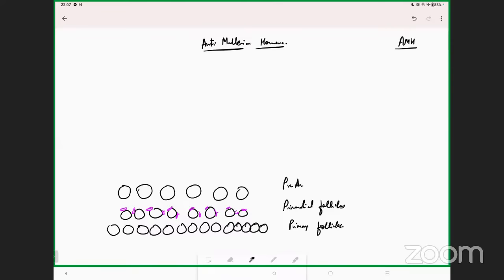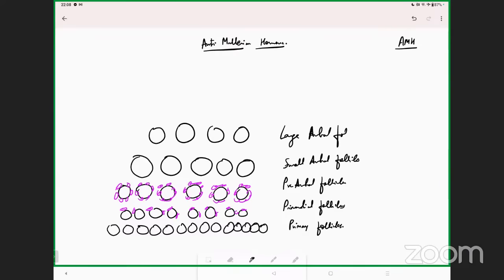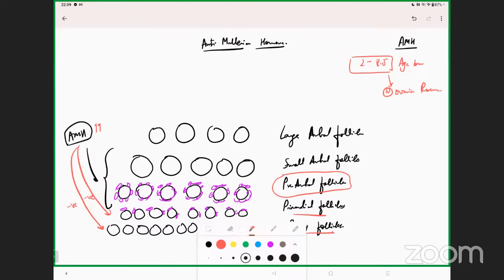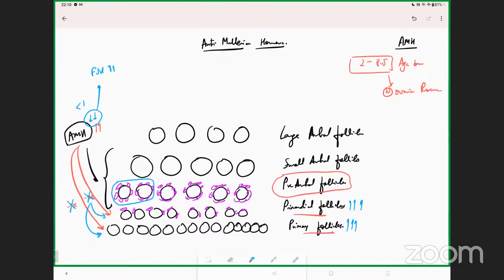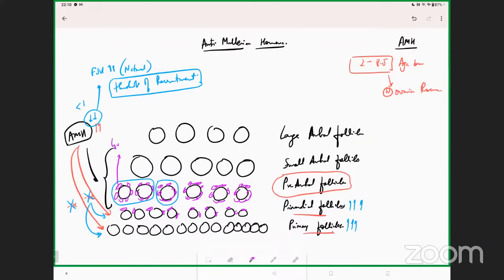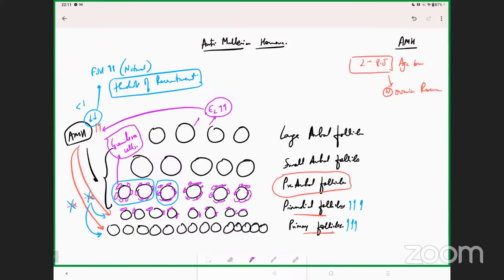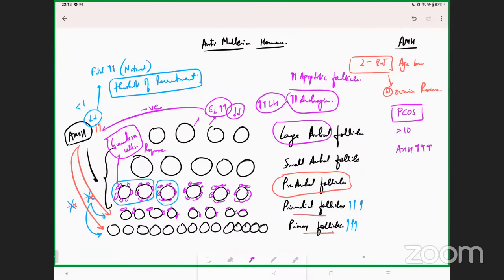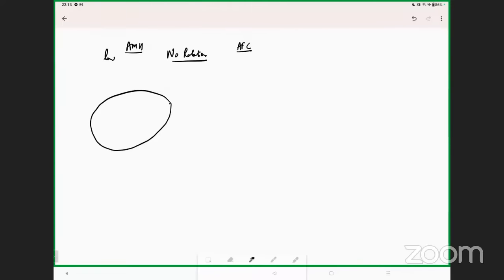Fertility Masterclass 18 - Everything about AMH | Anti Mullerian Hormone and Fertility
Welcome to a comprehensive and enlightening session of our Fertility Masterclass series! In this episode, we have the privilege of hosting Dr. Jay Mehta, a distinguished expert in reproductive medicine, who will provide a deep dive into "Everything about AMH (Anti-Mullerian Hormone) and Fertility."

AMH is a crucial marker in assessing ovarian reserve and fertility potential, and Dr. Mehta will share his expertise to help you understand its significance and implications for your fertility journey.

Key takeaways from this masterclass:
- Gain a comprehensive understanding of Anti-Mullerian Hormone (AMH) and its role in fertility.
- Learn how AMH is used to assess ovarian reserve and predict fertility potential.
- Explore personalized treatment approaches and considerations based on AMH levels.
- Get insights into optimizing fertility outcomes and addressing AMH-related concerns.

Whether you are a healthcare professional seeking to deepen your knowledge or an individual navigating fertility-related questions, this masterclass offers invaluable information that can make a profound impact on your path to parenthood.

Join us for an informative and enlightening discussion that can empower you with the knowledge and confidence to make informed decisions about your fertility journey in relation to AMH. Your quest for fertility knowledge begins here!